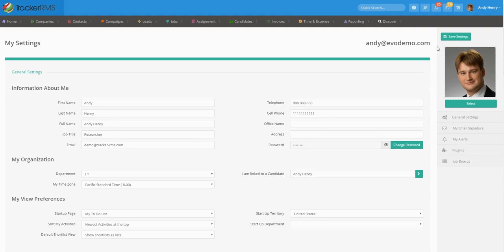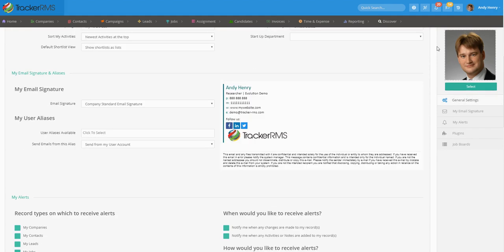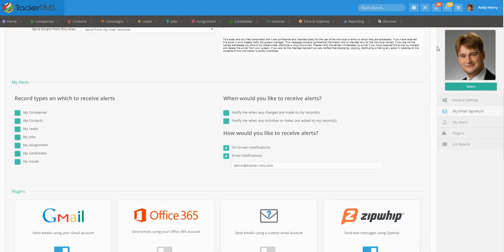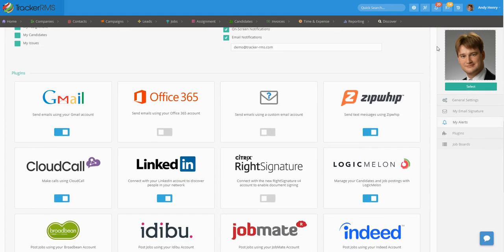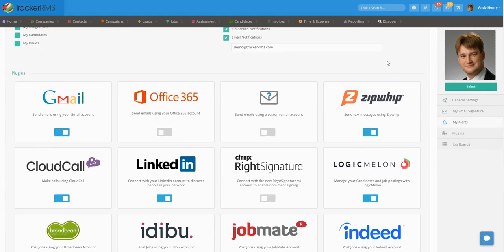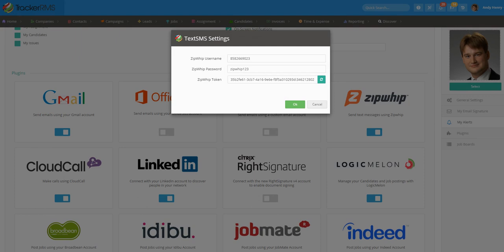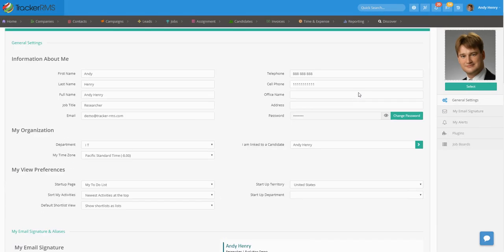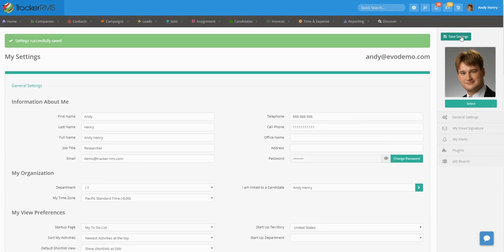Set Up Text Messages in My Settings